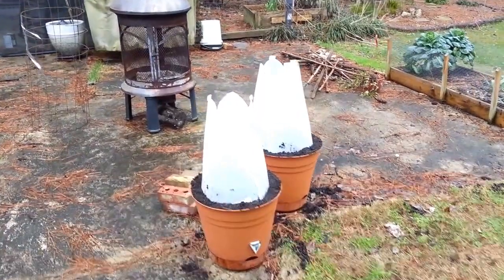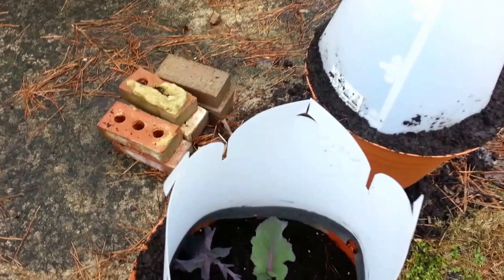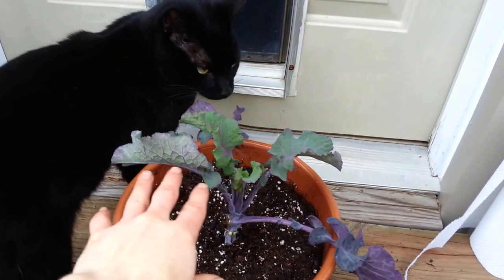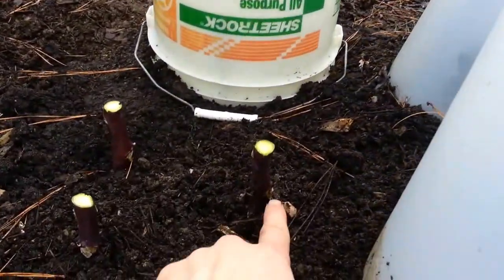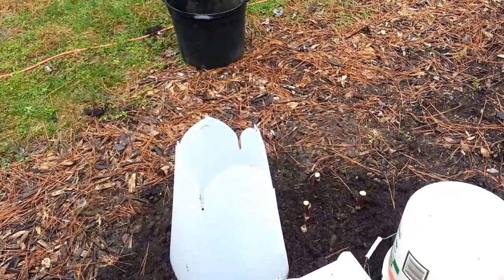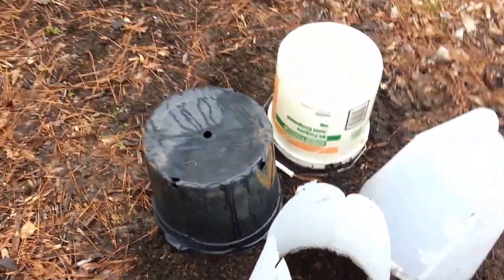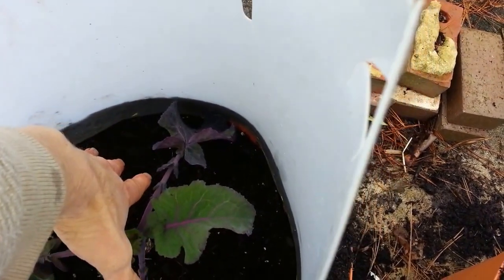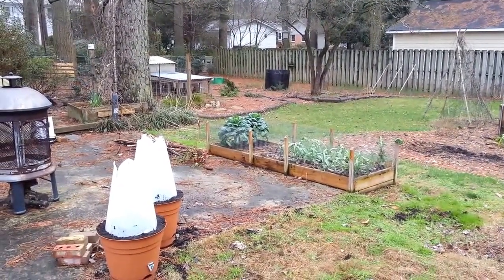Overwintering Tree Collards (hopefully)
Update:
It worked! All of the cutting survived the winter even with a couple snows and many freezes.

Some very cold nights are coming (15F) so that finally got me off my butt to overwinter my tree collards. I'm trying a couple different ways... crosses fingers and hoping for the best. I'll do an update in the spring to show if it worked.